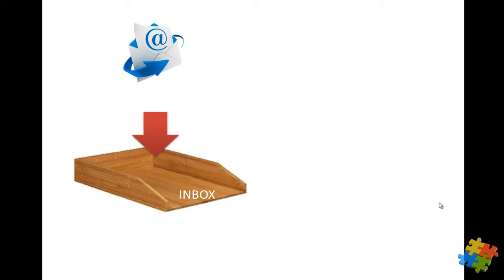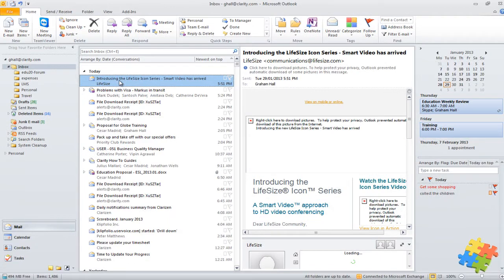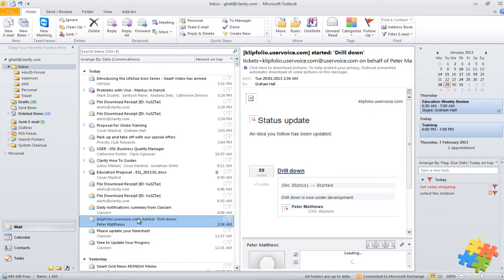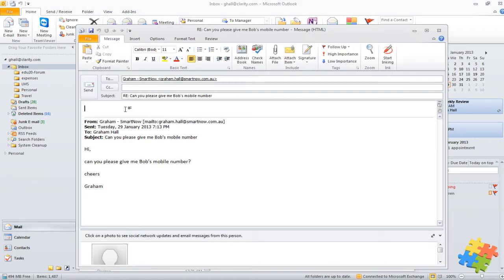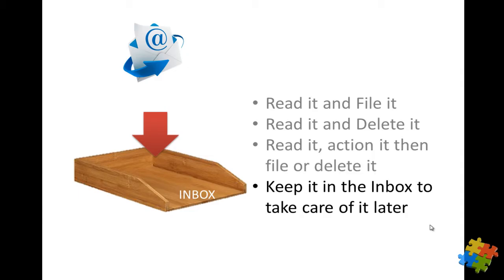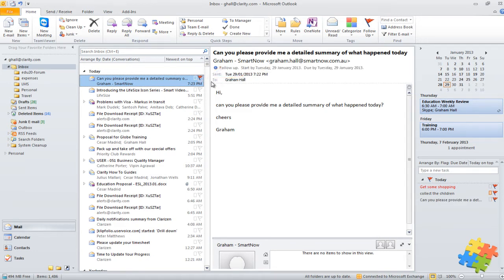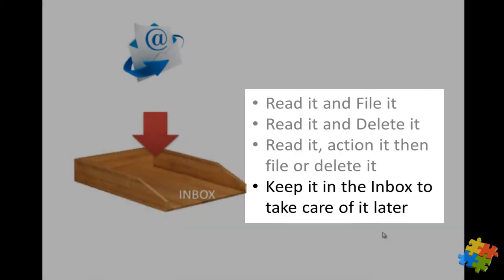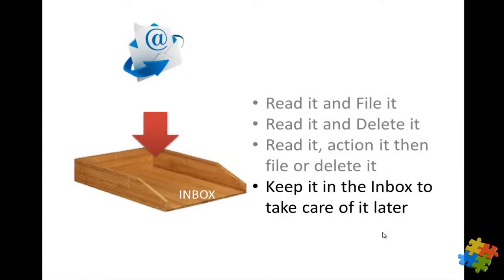11. Outlook - Getting Organised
Explore Outlook - Getting Organised